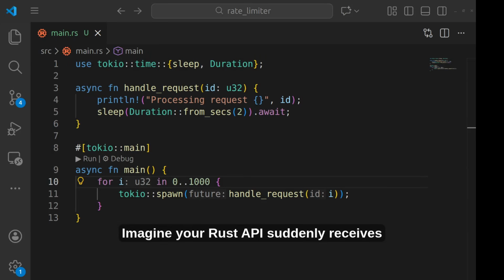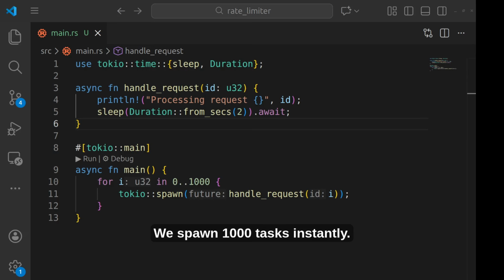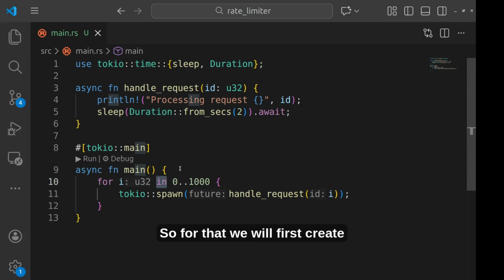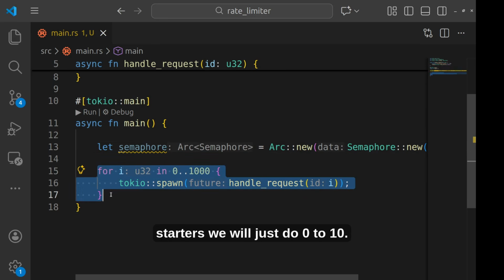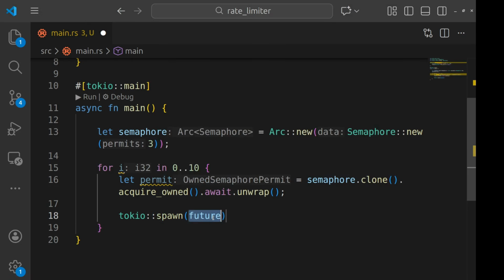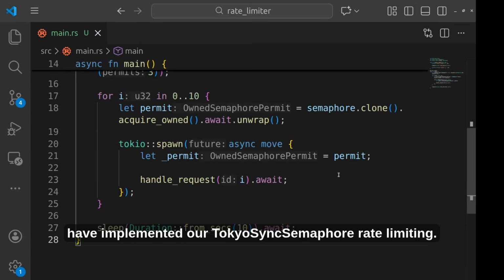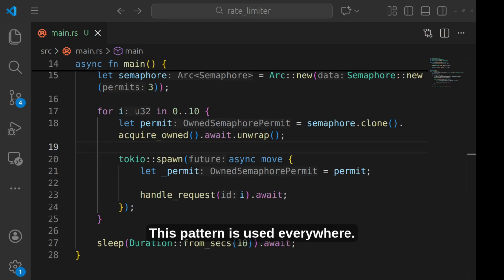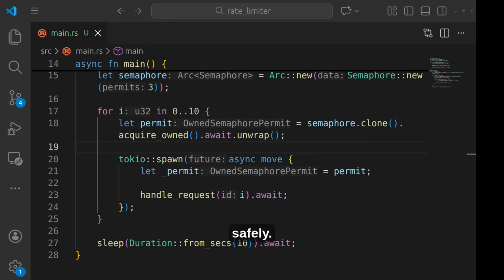Rate Limiting in Async Rust (Tokio Semaphore Explained)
Most Async Rust code looks correct.

It compiles.
It runs.
It even uses async/await.

But under real traffic?

It collapses.

The problem isn’t async.
It’s uncontrolled concurrency.

In this video, we break down one of the most important production patterns in Async Rust:

→ Rate Limiting using Tokio Semaphore

You’ll learn:

• Why unlimited async tasks can kill your system
• How Semaphore controls concurrency safely
• How to implement rate limiting in Tokio
• What real-world systems do to prevent overload
• How this pattern creates automatic backpressure

This is Episode 1 of my new series:
Async Rust Architecture Patterns

If you want to move from writing async code → designing production systems,